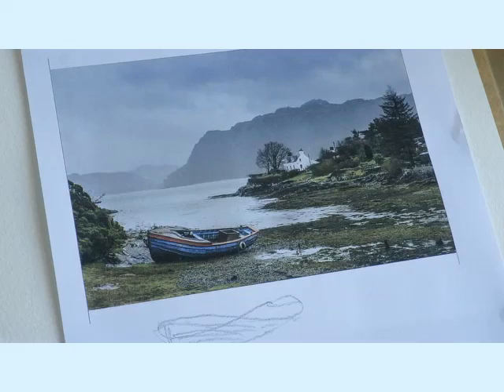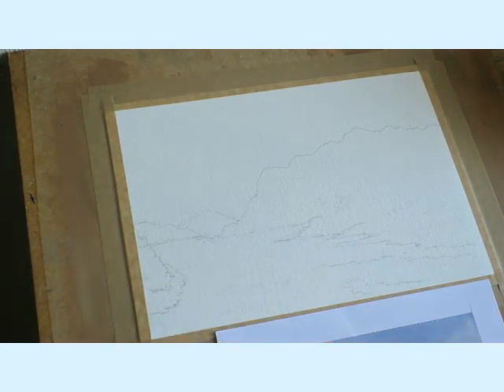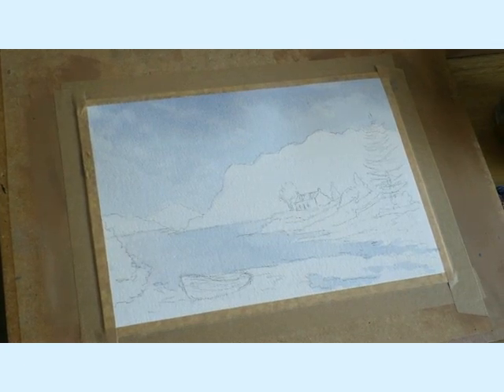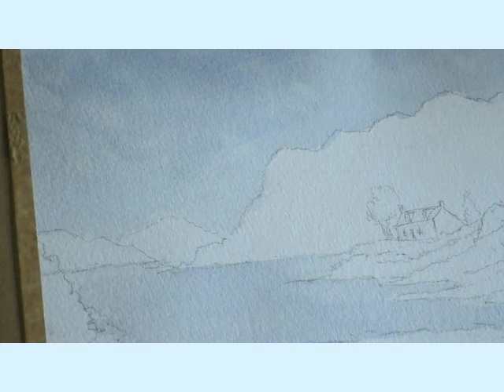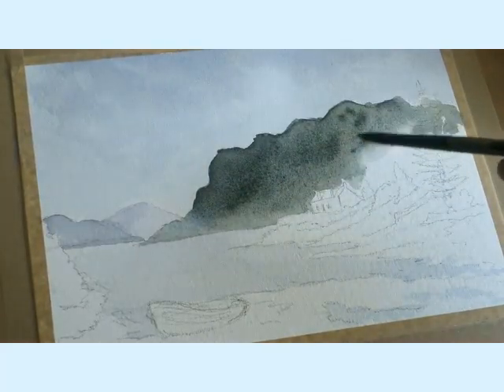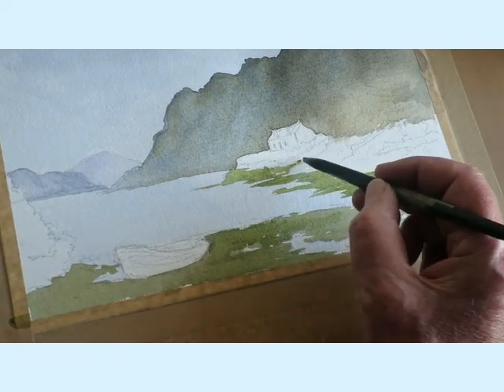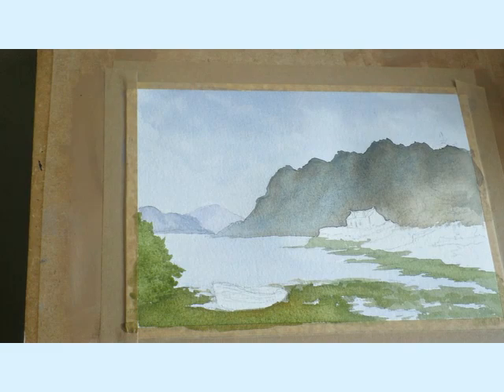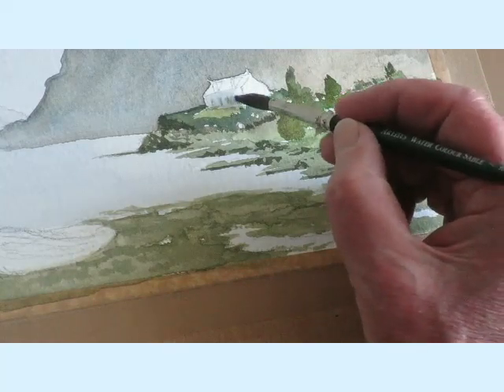Paint a Scottish Landscape in Watercolour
A Scottish landscape of Plockton the Jewel of the Scottish Highlands. The small village is located in the  north west coast of Scotland about 80 miles from Skye. The watercolour  painting has lots of depth and a range of different brush strokes. This is an ideal watercolour painting for beginners to watch and learn.